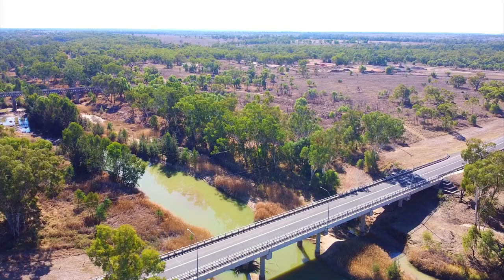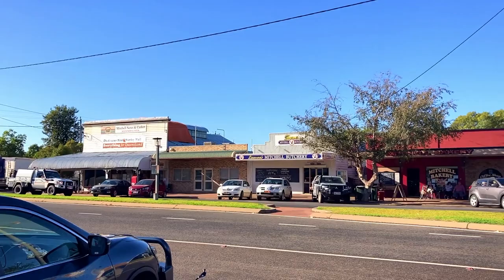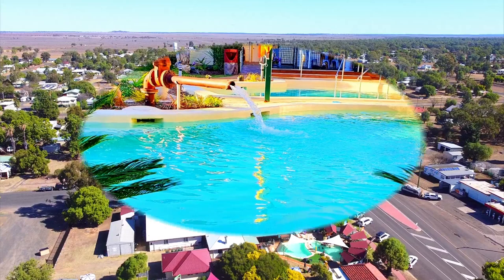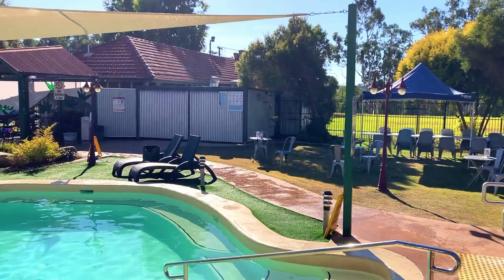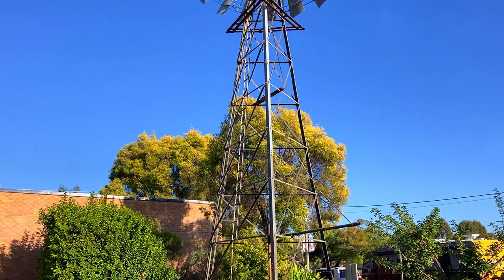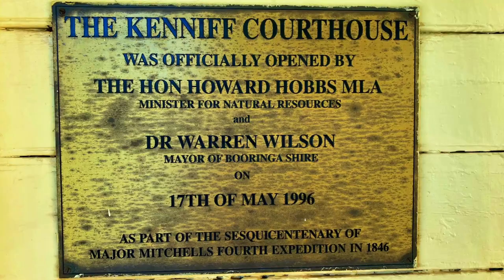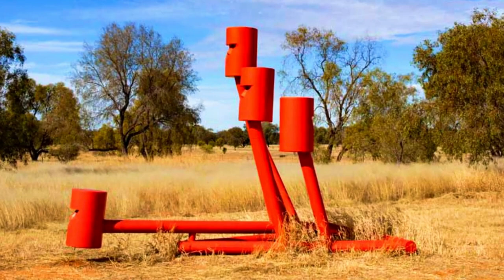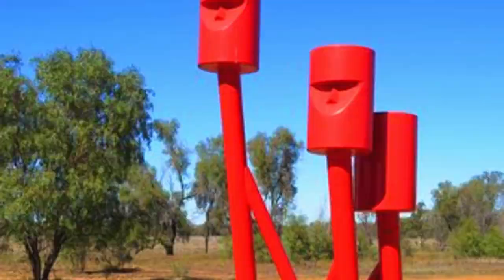💧Explore Mitchell Queensland ~ Things to do in and around Mitchell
Mitchell is a quaint town on the banks of the Maranoa River, 587 kilometres west of Brisbane. It is the gateway to Outback Queensland and was named in honour of Sir Thomas Mitchell, who explored this area in 1846.

Mitchell has wide tree-lined streets with cafes, a bakery, hotels, supermarkets, an art gallery and other speciality stores.

00:00 Introduction
01:12 Great Artesian Spa
01:40 Booringa Museum
02:38 Musical Cattle Grid
03:08 Wander around Mitchell
04:12 Old Kenniff Courthouse
04:42 Kenniff Sculpture at Arrest Creek

We start the day by relaxing in the Great Artisan Spa, then explore the Booringa Museum and the Musical Cattle Grid. We then wander around town and visit the Old Kenniff Courthouse before heading out of town to see the Kenniff sculpture at Arrest Creek.

The Great Artesian Spa complex is open seven days a week and includes a visitor centre, a cafe and two large pools.  One pool has naturally heated water from the Great Artesian Basin to relax tired muscles, ease tension and revitalise both body and mind. The other pool is much cooler and quite refreshing.

The Booringa Heritage Museum is open from 9.00 am to 12.00 noon during the tourist season and has lovely displays that showcase and preserve the history of the old Booringa Shire.

On the banks of the Maranoa River is a quirky fence maze that leads to the Musical stock grid, where you can play the outdoor musical instruments.

We wander along Cambridge Street, the main street running through town, and admire the interesting colonial buildings on the wide tree-lined street.

The Old Kenniff Courthouse is on Cambridge Street, near the lovely old windmill, and this is where the infamous bushrangers Patrick and James Kenniff were committed to stand trial for the murder of a Policeman and Station Manager in 1902.

Arrest Creek is seven kilometres south of Mitchell on St. George Road; here, you will see the Kenniff Statue that depicts the story of the trial and capture of the Kenniff Brothers.

This minimalist sculpture by Peter Baulch recreates the moment that one of Australia’s last bushrangers met his fate after three months on the run.

The red bucket head lying on the ground represents Patrick Kenniff, and two policemen stand guard behind him alongside an Indigenous tracker.

We hope you enjoyed today’s video.
For more information and places to Wander * Explore * Discover go